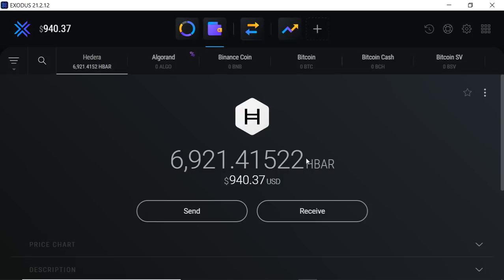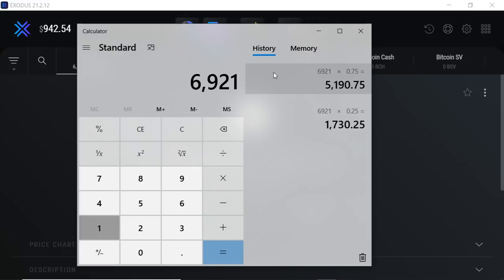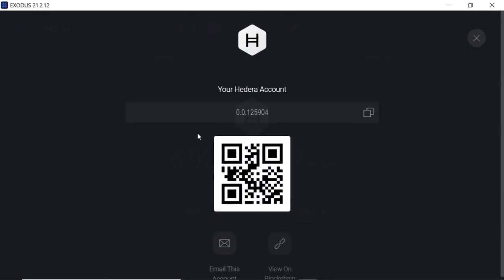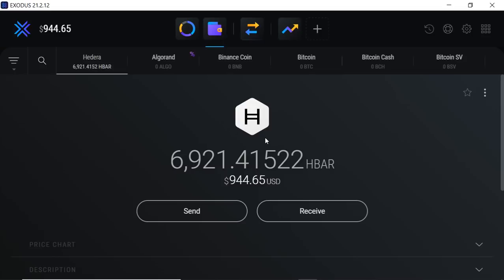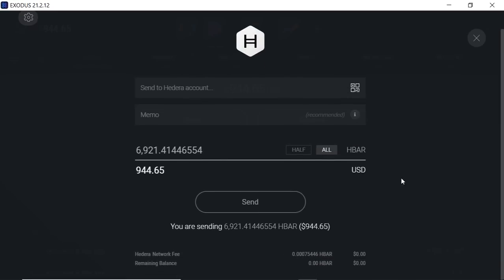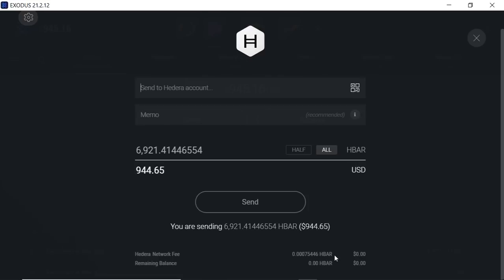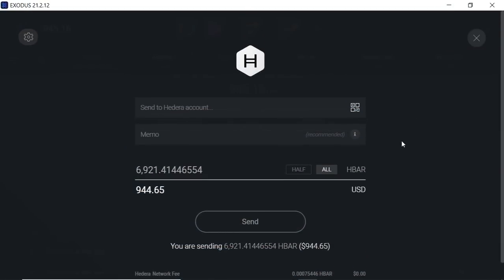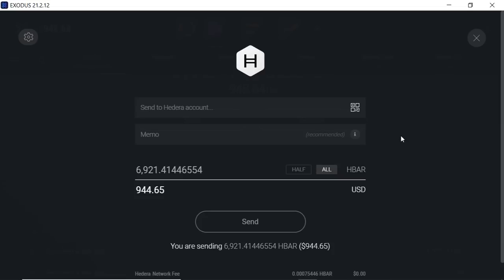5,190 HBAR - SELECTING AT 5:30 PM EST THURSDAY FROM THIS VIDEO'S COMMENTS WATCH VIDEO FOR DETAILS !!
Thank you all & Good Luck!

If you're new to the cryptocurrency space I'd like to personally welcome you! I'm King Solomon but please just refer to me as Solomon. I provide realistic insight into digital assets and our fast approaching digital future with real news, research, and experienced insight, WITHOUT all the hype.

Please do your own research, there are quite a lot of bad actors in this space!